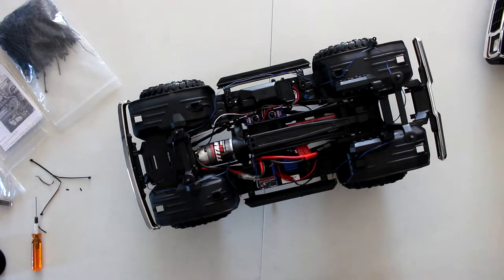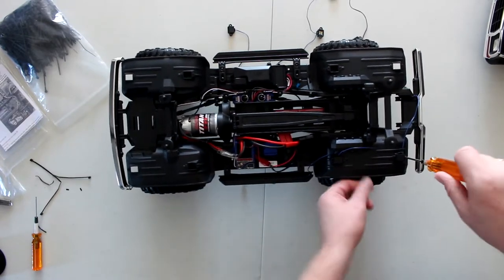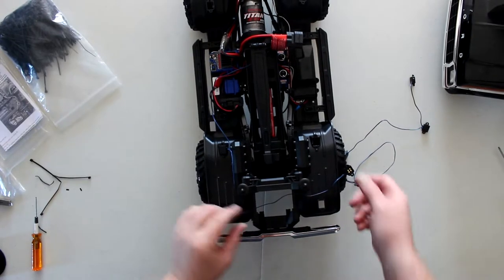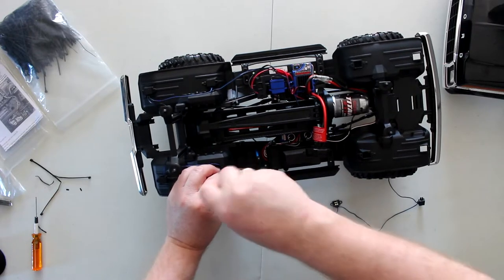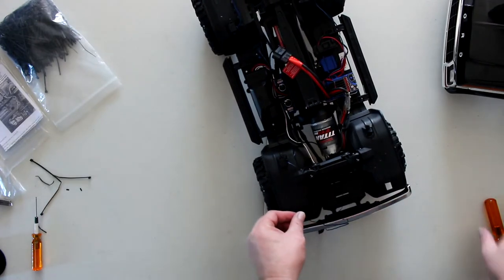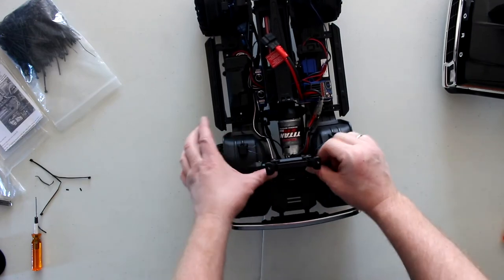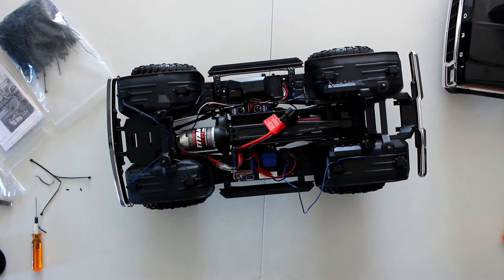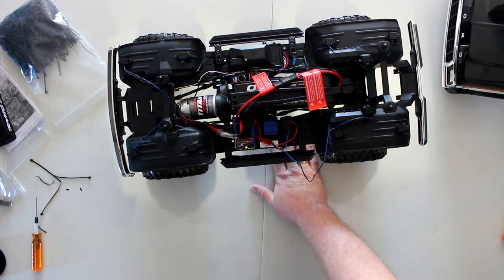Traxxas LED Rock Light Kit TRX4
Welcome To Another Video By DJSPRC On  Traxxas LED Rock Light Kit TRX4